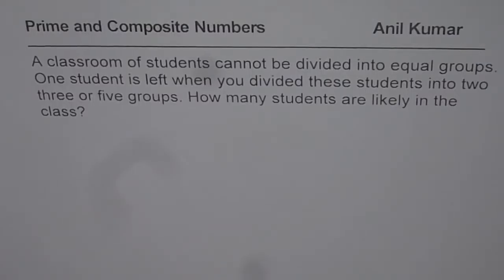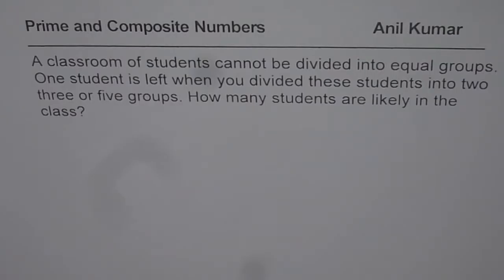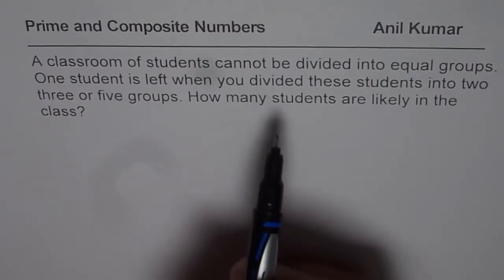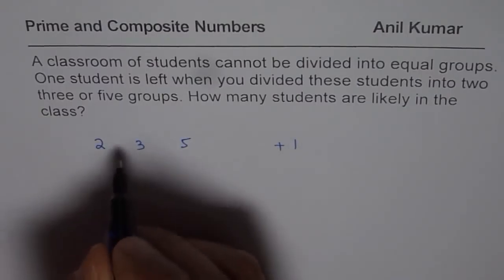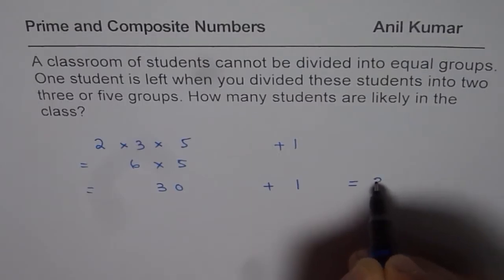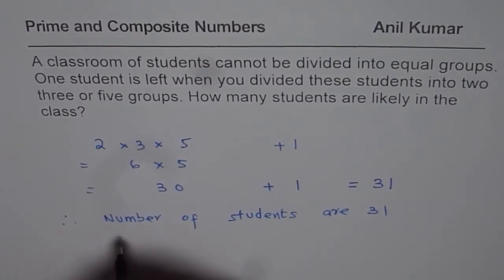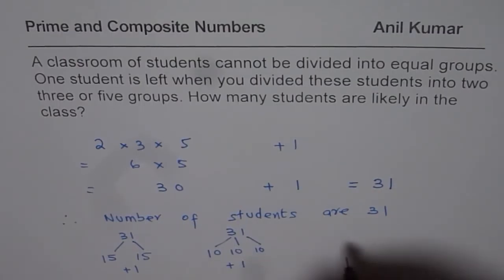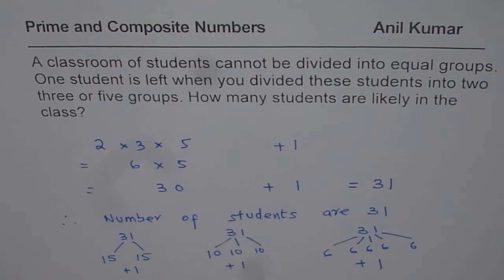One Student is Left When Divided into two three or Five Find Prime Number